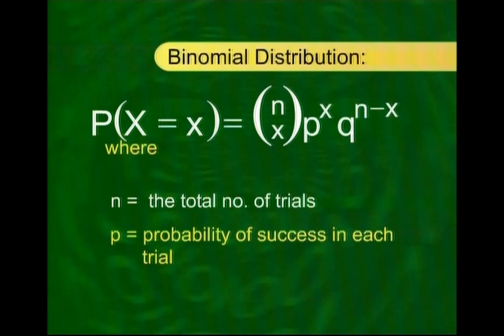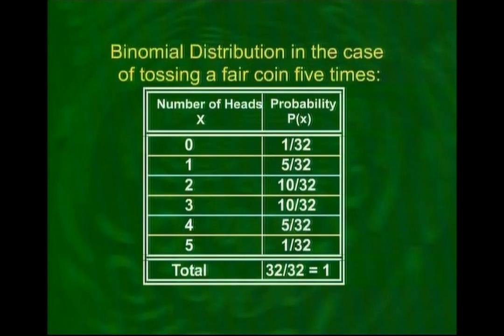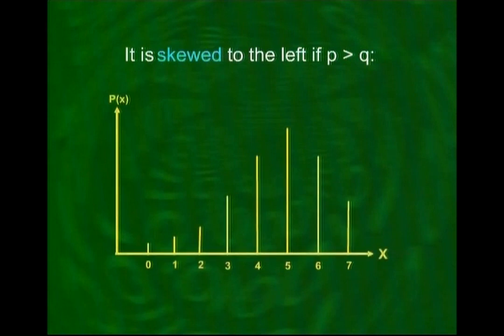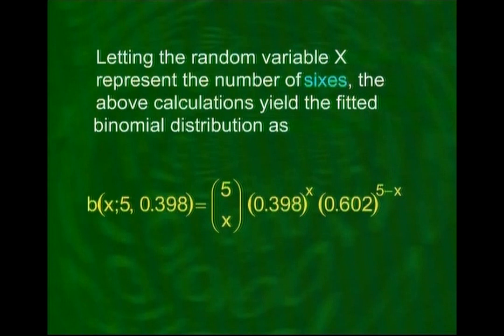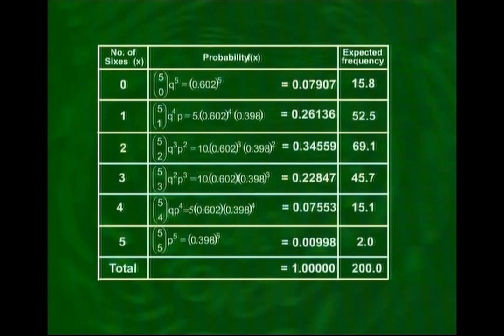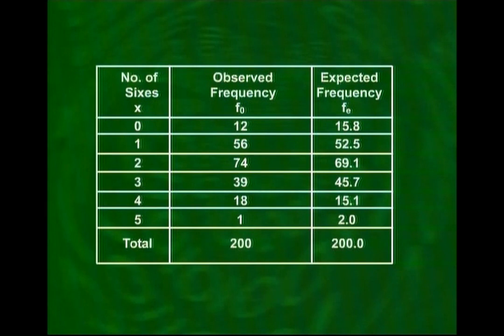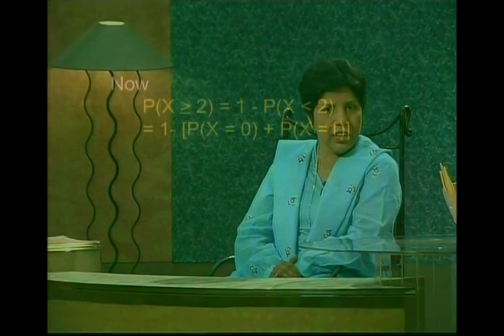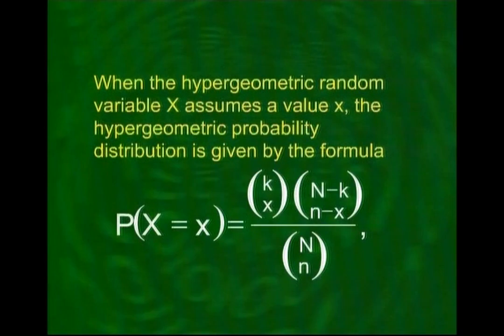Binomial Distribution & Fitting to Real Data | Statistics and Probability | STA301_Lecture28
Lecture28 - Binomial Distribution
Fitting a Binomial Distribution to Real Data
An Introduction to the Hyper geometric Distribution
by Dr. Saleha Naghmi